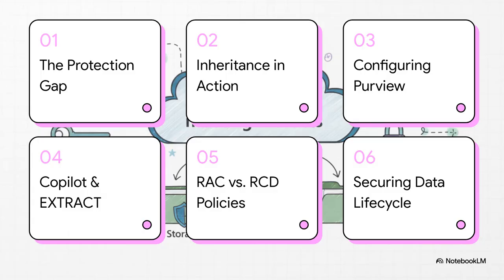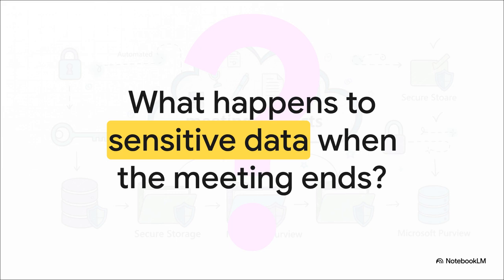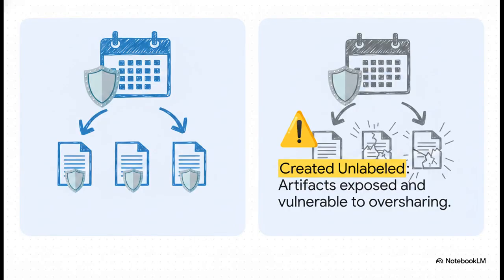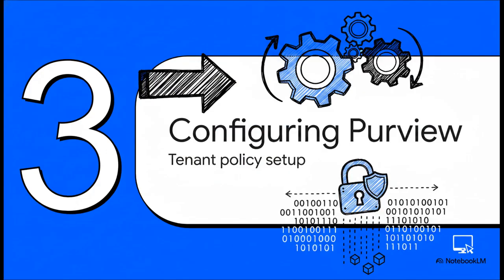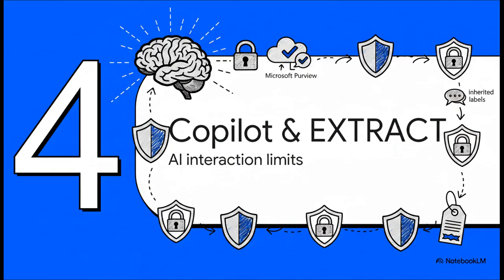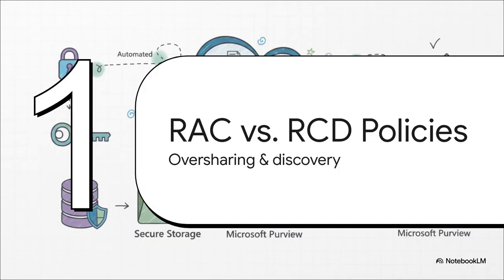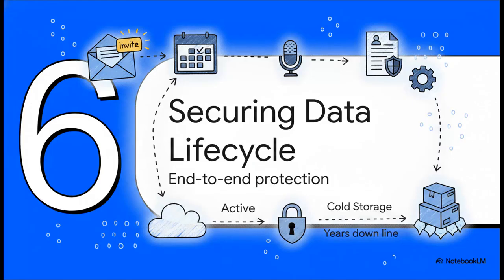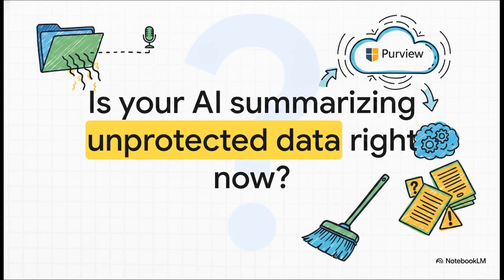Microsoft 365 Content Governance and Sensitivity Labeling Innovations Microsoft Teams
Stop leaving your meeting data unprotected! In this deep dive, we explore the latest innovations in Microsoft Purview that close the "protection gap" by extending sensitivity labels from your Teams meetings to their generated artifacts.
Whether you’re a Microsoft 365 Admin or a compliance officer, this video provides a step-by-step guide to ensuring your meeting recordings, transcripts, and notes remain secure throughout their entire lifecycle.
In this video, you will learn:
The One Setting You Need: How to enable the "Apply inheritance between Teams meetings and artifacts" tenant policy in the Microsoft Purview portal
Essential Configuration: Why your sensitivity labels must have both "Meetings" and "Files" scopes enabled to function
The Artifact Scope: A breakdown of the supported artifacts, including MP4 recordings, transcripts, and Loop meeting notes (agenda, notes, and tasks)
RAC vs. RCD: Understanding the difference between Restricted Access Control (who can enter the site) and Restricted Content Discovery (what AI can "see")
Copilot & EXTRACT Rights: How the "Copy" permission (EXTRACT) dictates whether Microsoft 365 Copilot will summarize or simply link to your encrypted data
Labeled vs. Unlabeled Meetings: What happens to your artifacts if a meeting starts unlabeled but is classified mid-session